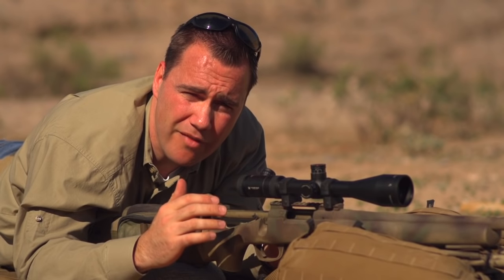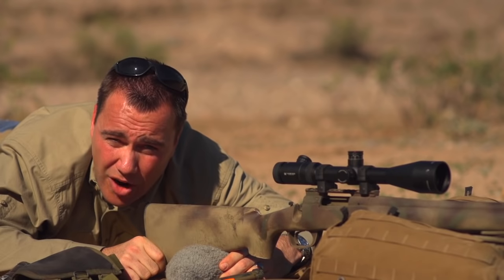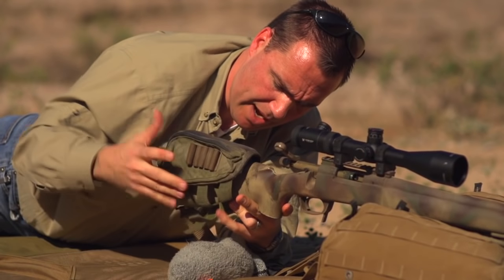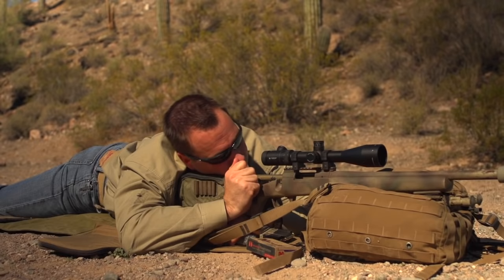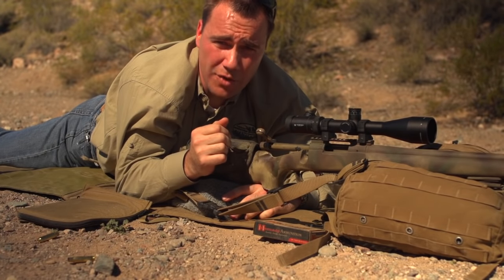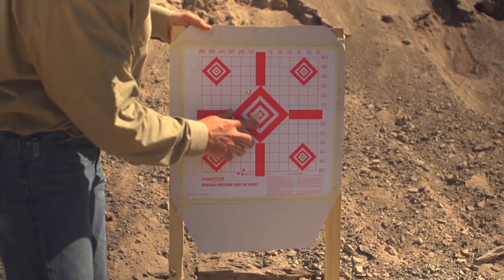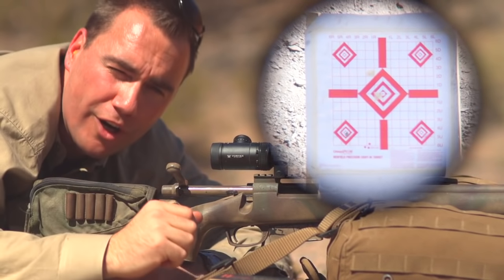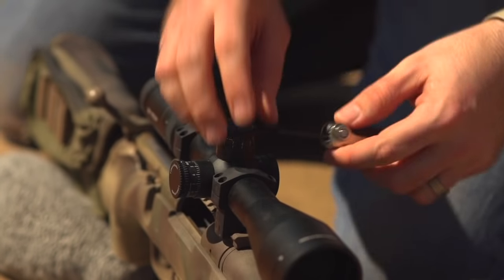Rifle Sight-in Process | Long-Range Rifle Shooting with Ryan Cleckner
Ryan Cleckner shares his process for sighting in a scoped rifle.  Including bore-sighting, a short 25-yard shot, shooting groups and making adjustments at 100 yards, slipping the scales and finding mechanical zero.

Looking for more long range shooting instruction? Ryan Cleckner’s book, Long Range Shooting Handbook, is the complete beginner's guide to long range shooting written in simple every-day language so that it's easy to follow. Included are personal tips and best advice from his years of special operations sniper schooling and experience, and as a sniper instructor. If you are an experienced shooter, this guide will be a resource covering the principles and theory of long range shooting.